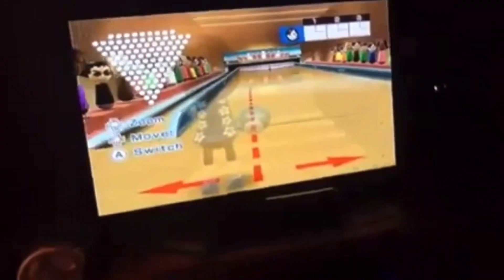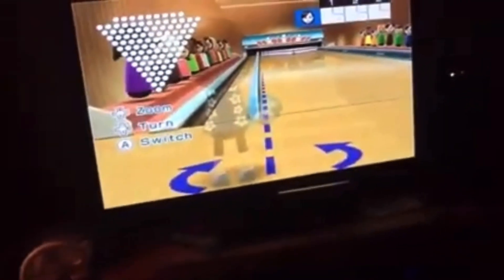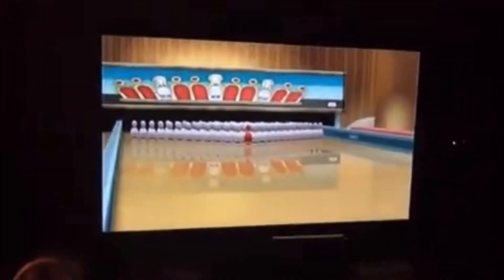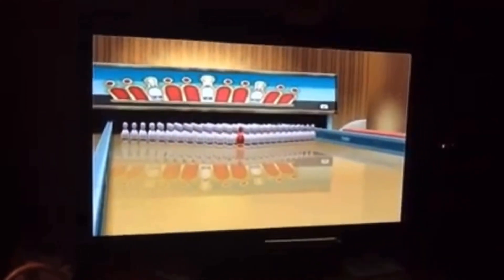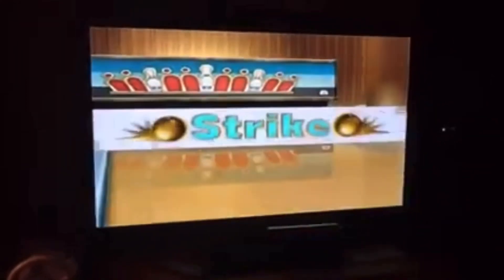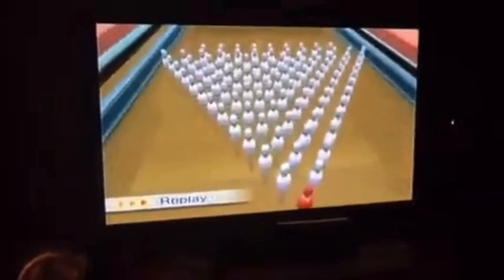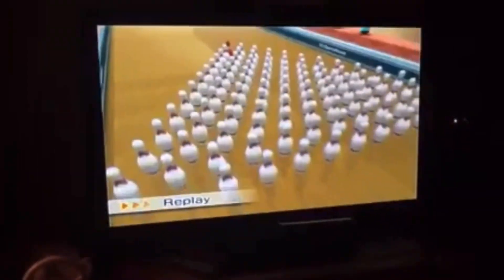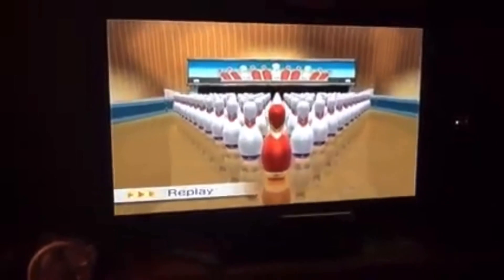Wii Sports Resort Secret Split Spare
Not much to say, but enjoy!